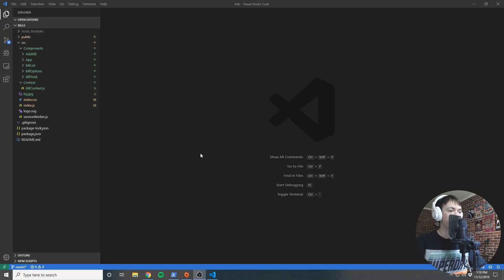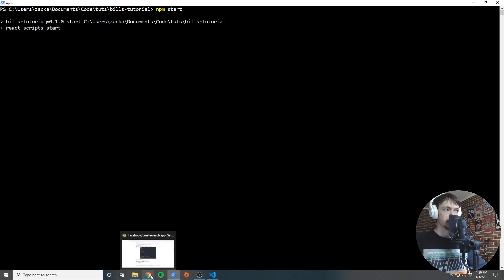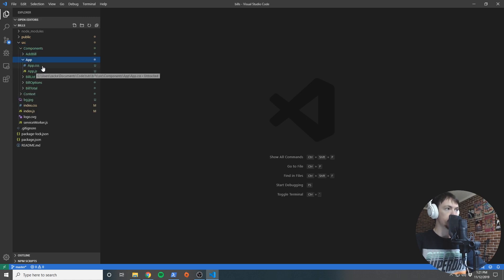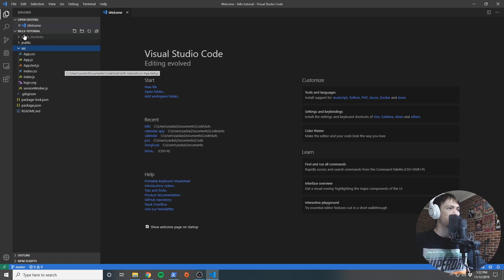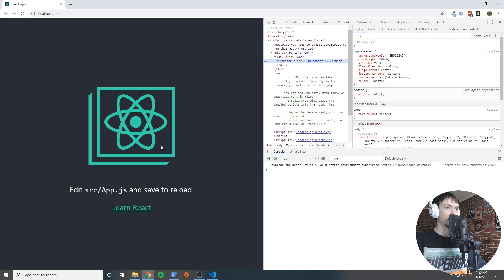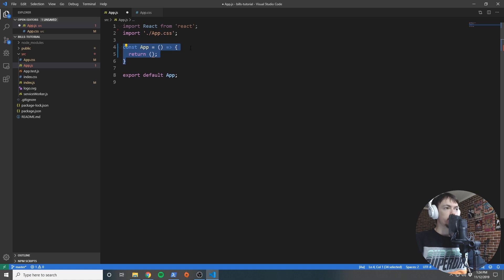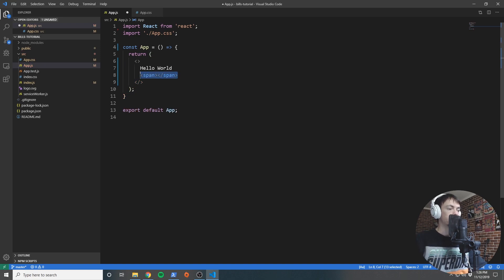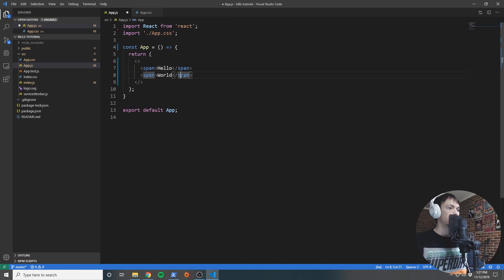Coding A Simple Accounting App With React - Part 2 - App Setup and EXTRAS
In this video we initialize the application, and go over a few React topics that I haven't covered in my previous tutorials.